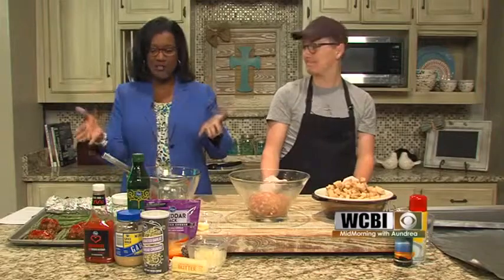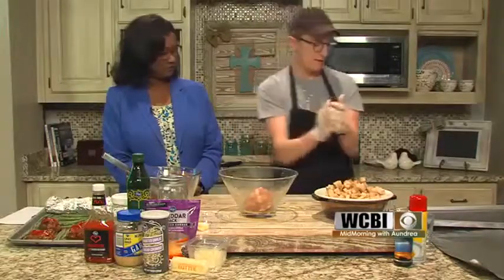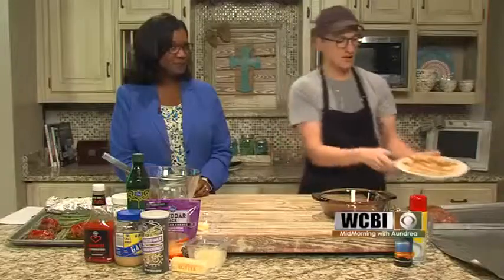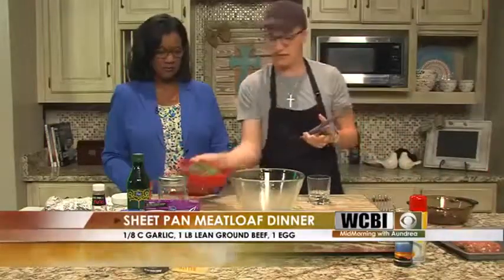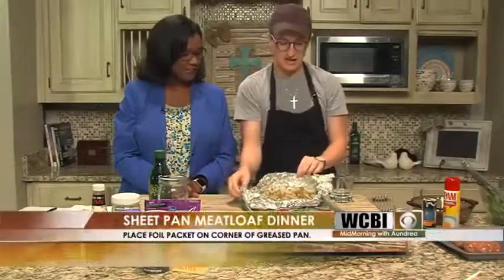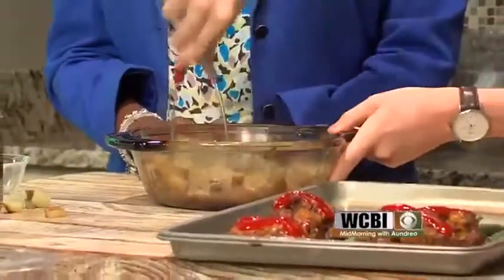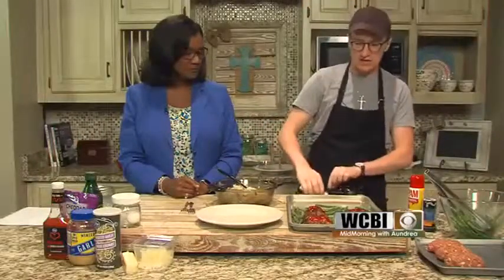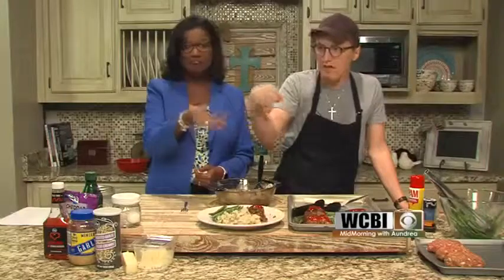Sheet Pan Meat Loaf - Cooking Up A Storm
Meteorologist Jacob Dickey is making sheet pan meat loaf!  It's a quick and easy way to have a hearty meal with little mess for the whole family!